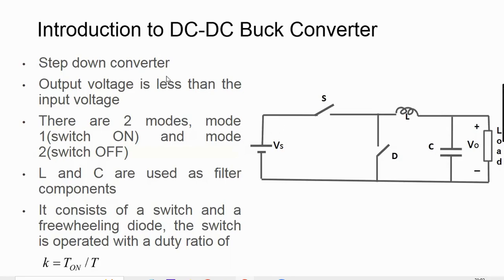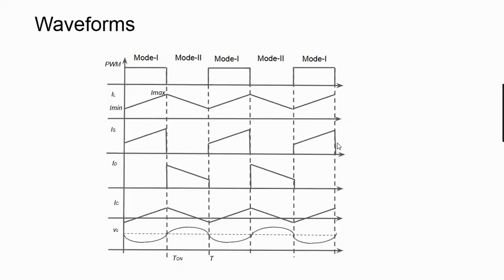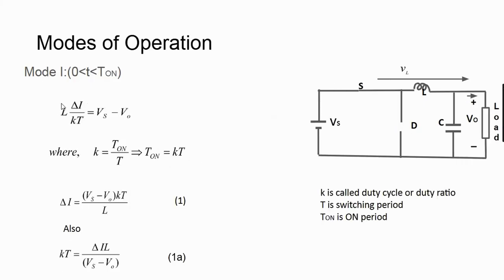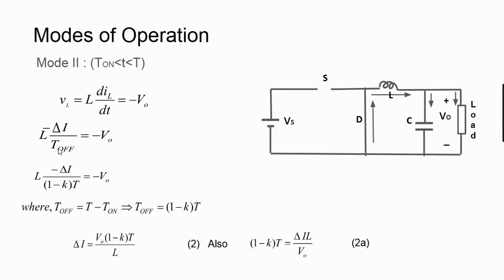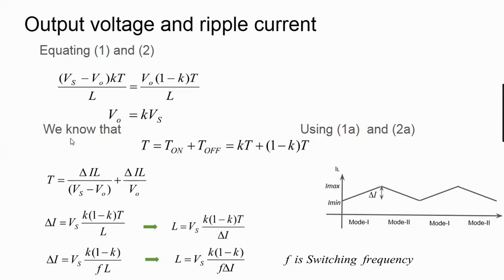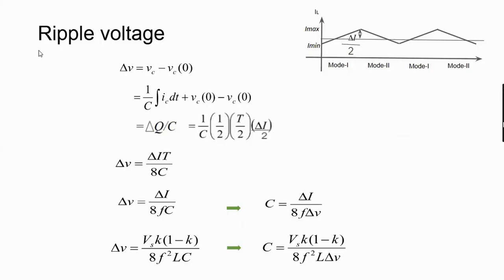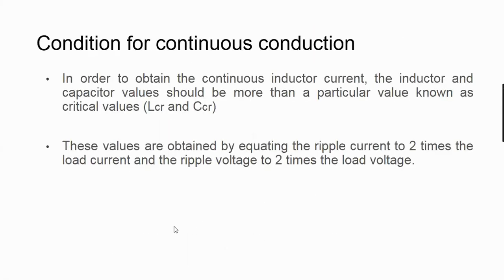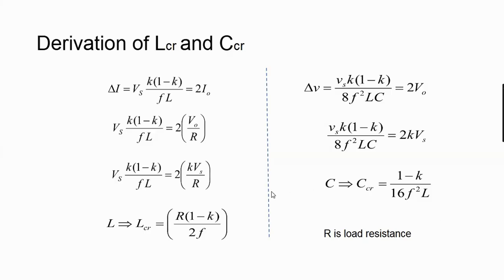DC-DC Buck Converter/ Buck reguator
This video explains the operation of buck converter. It also explains how to draw the waveforms, derive the expressions for output voltage, ripple current, ripple voltage, L,C, critical values of L and C.